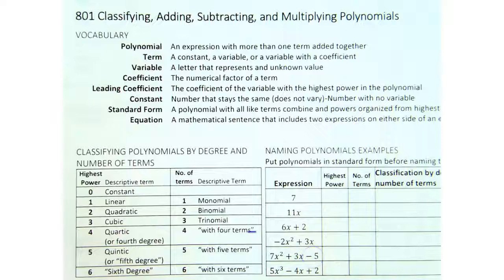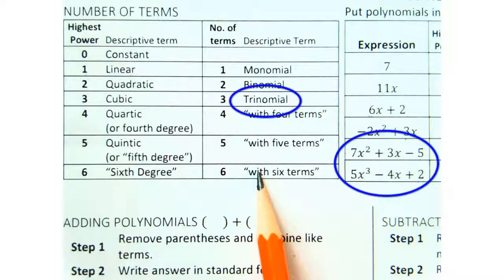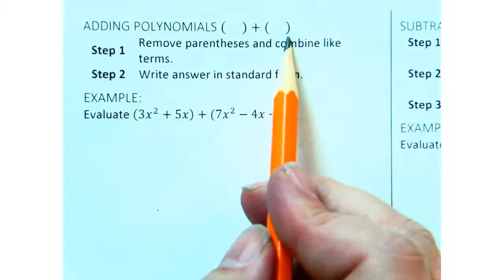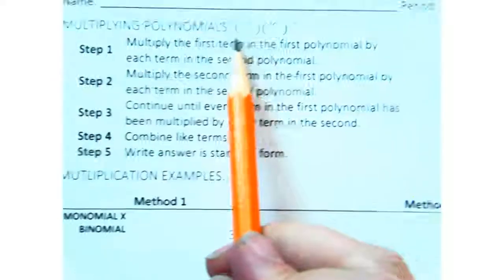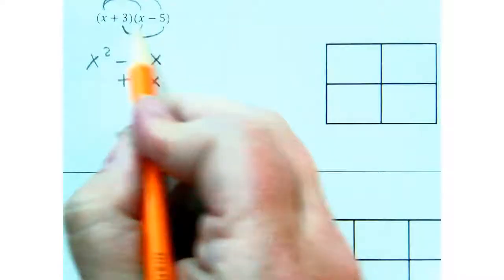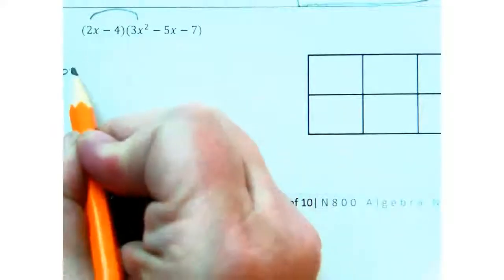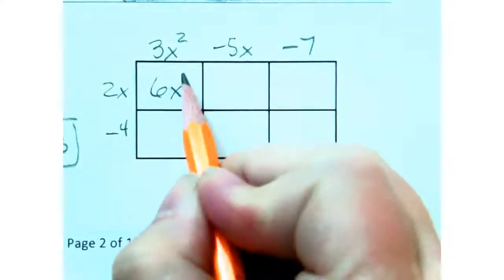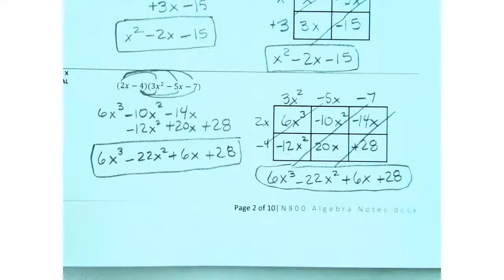801 Classifying, Adding, Subtracting, Multiplying Polynomial